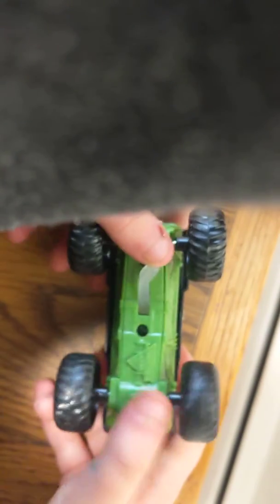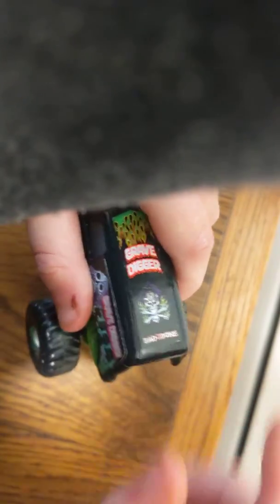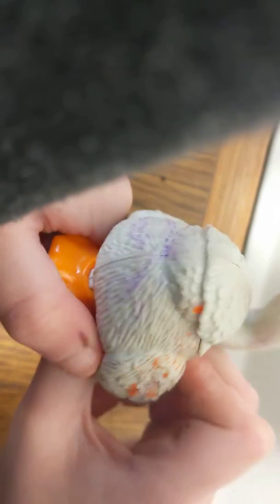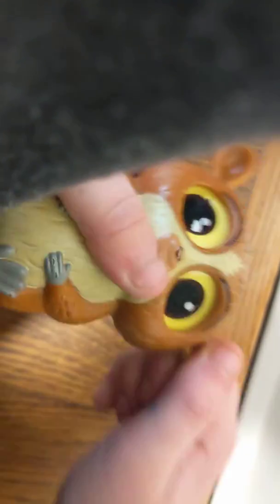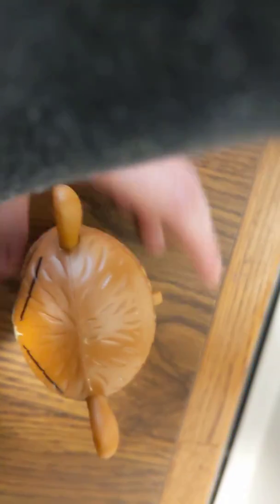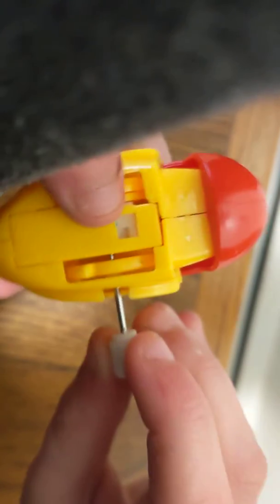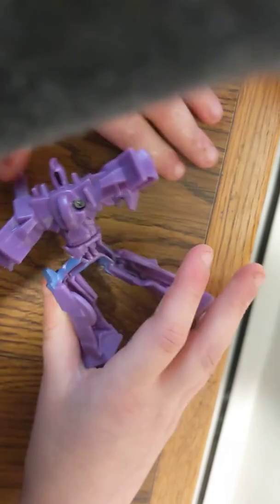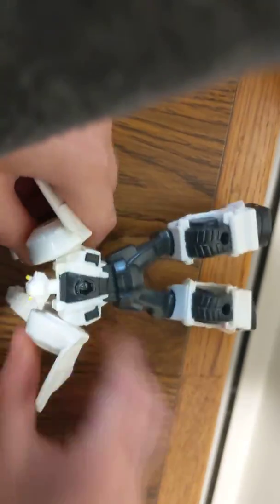February 16, 2020